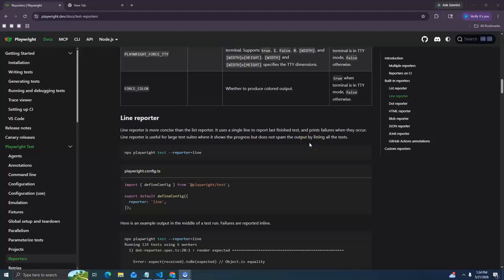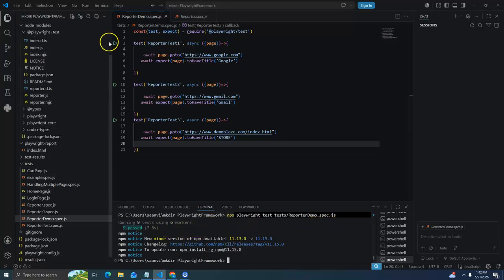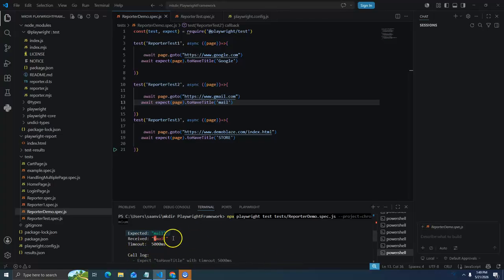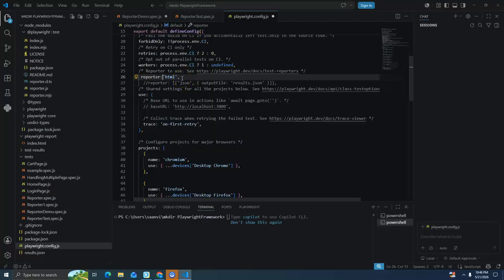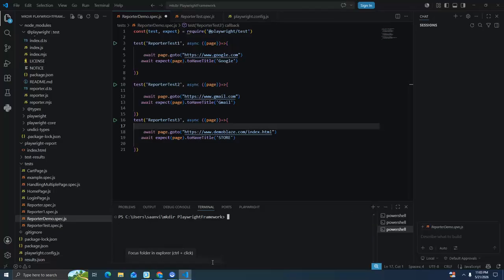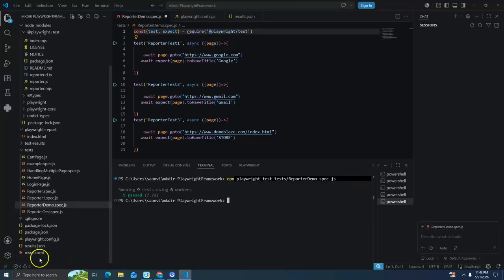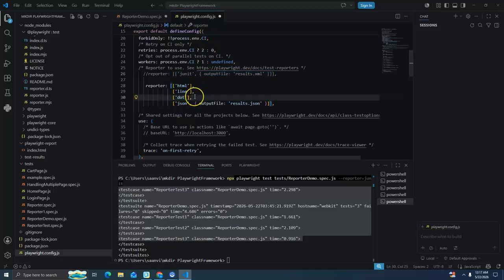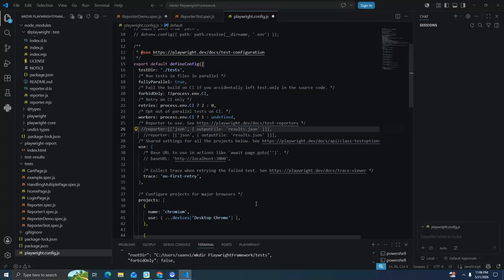Playwright Test Reporters Full Course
Learn Reporters in Playwright with real-time examples and step-by-step explanation. In this video, I explained what reporters are, why they are important in automation testing, and how to generate beautiful test execution reports in Playwright. You will learn HTML Reporter, List Reporter, Dot Reporter, JSON Reporter, JUnit Reporter, and Allure Reporter with practical examples. This tutorial is beginner-friendly and perfect for automation testers, QA engineers, and students who want to master Playwright reporting for real projects and interviews.